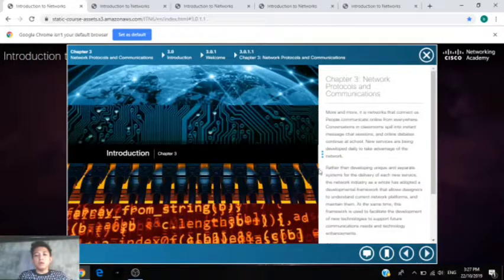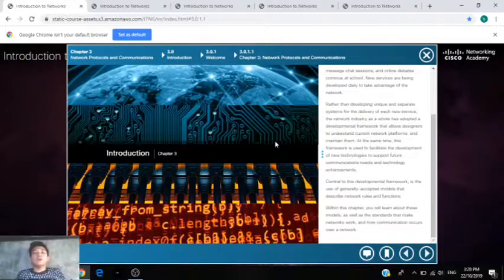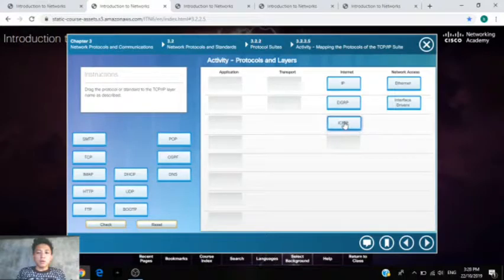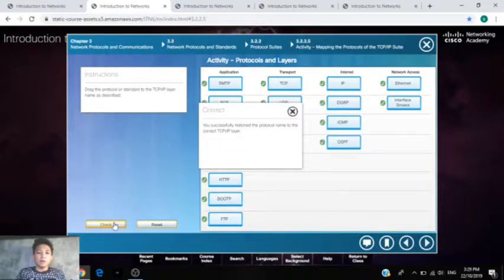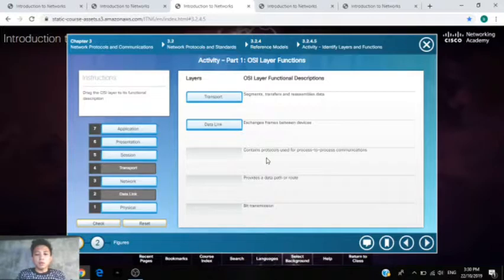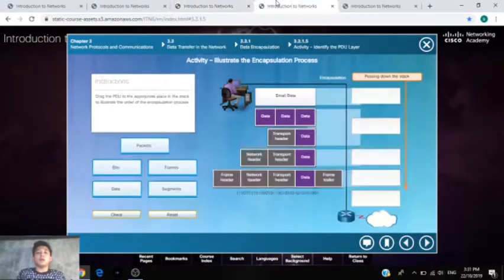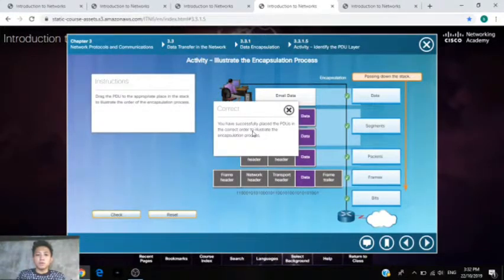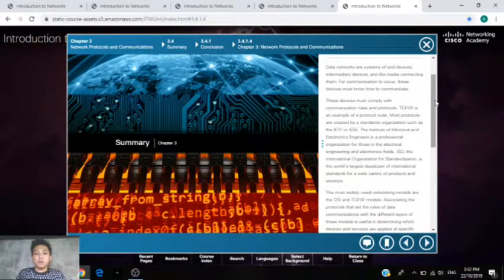[IT-2102] Chapter 3 Activity